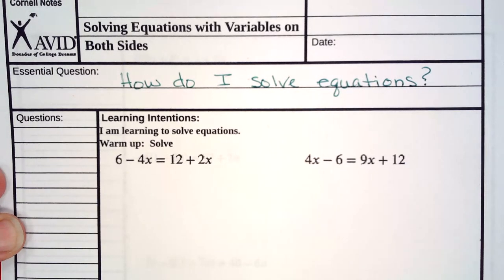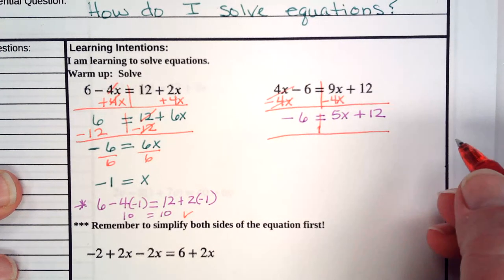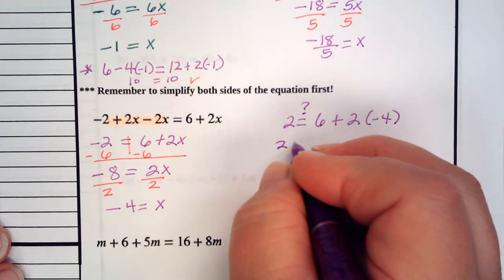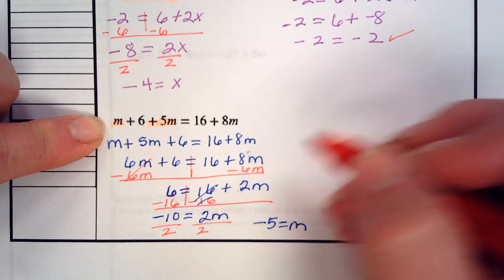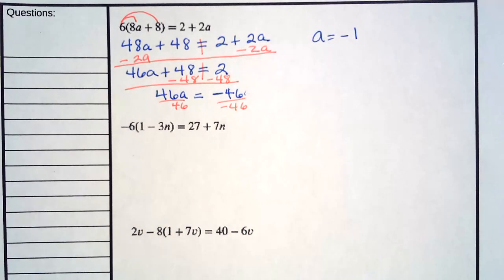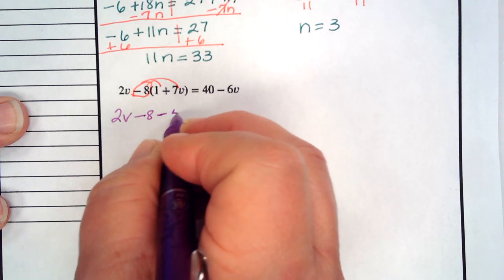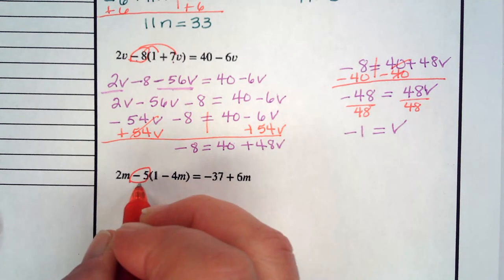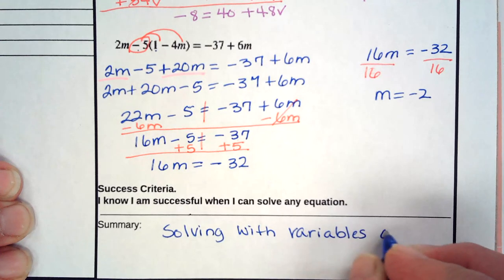Solving Equations with Variables on both Sides day 2